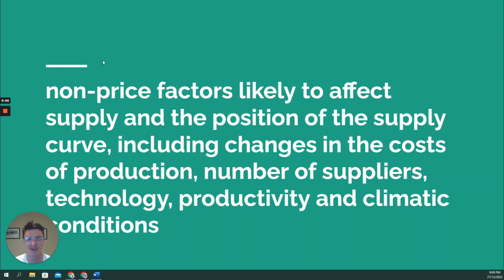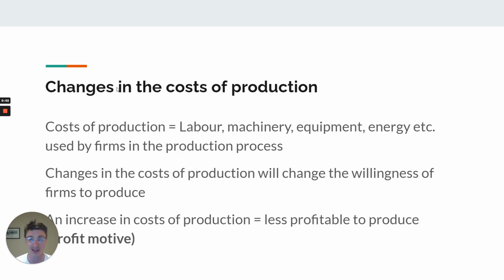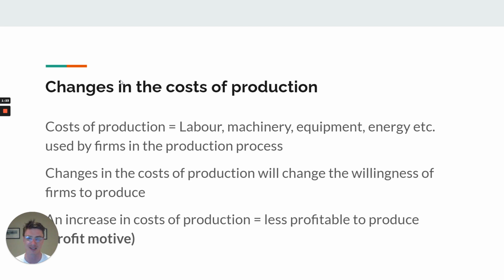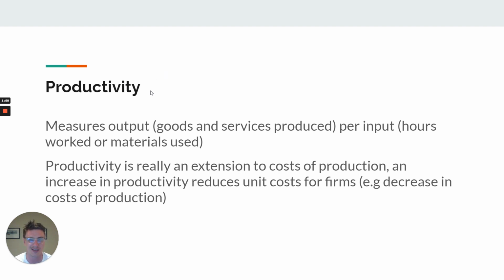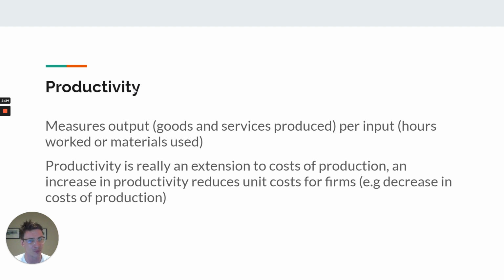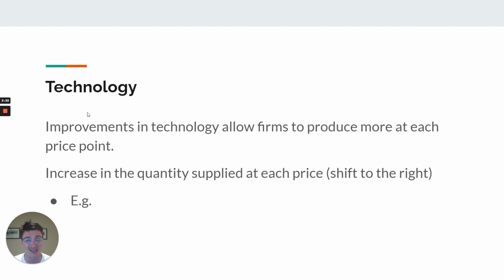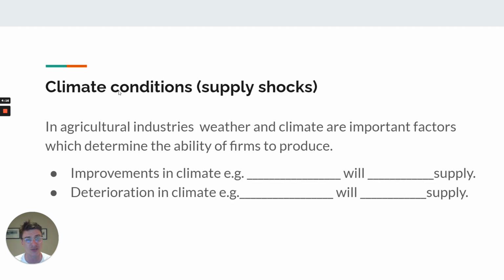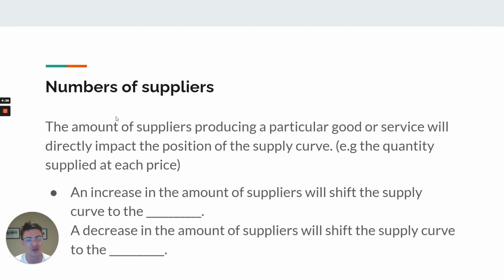VCE Economics Unit 3 AOS 1 - Supply factors